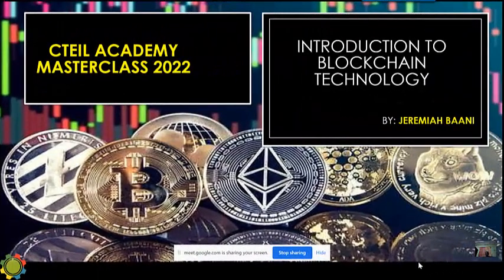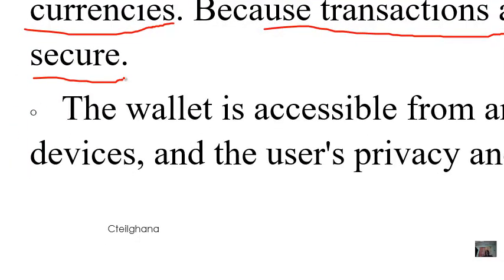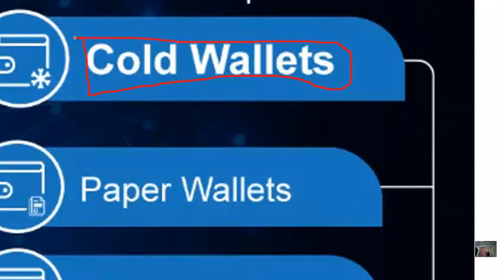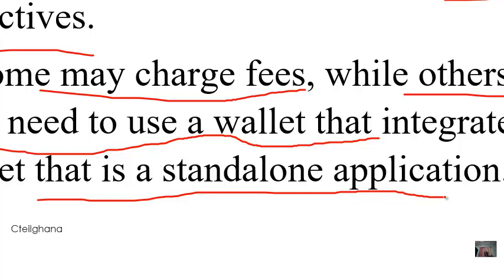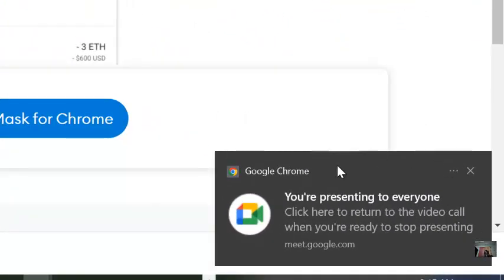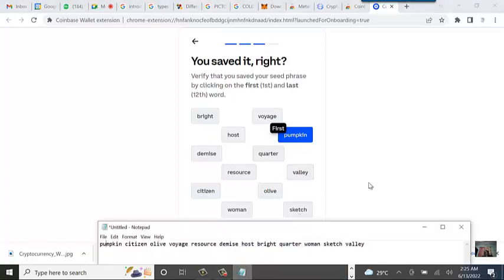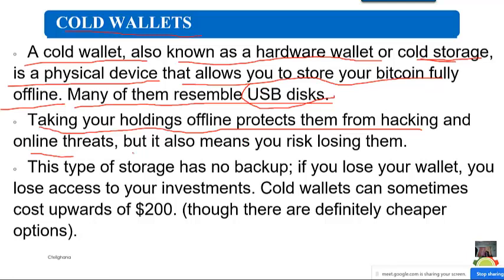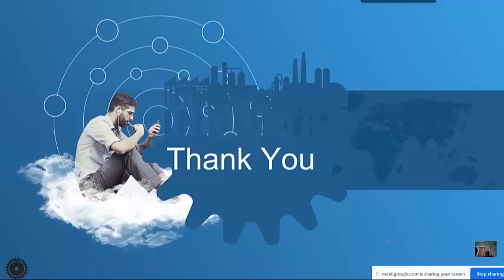Masterclass 2022 Lesson 3: Introduction to Crypto Wallets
Cteil Academy, the best Blockchain Technology online education platform from Africa!